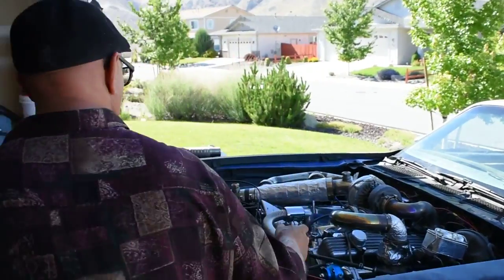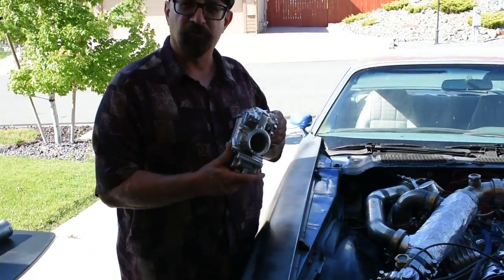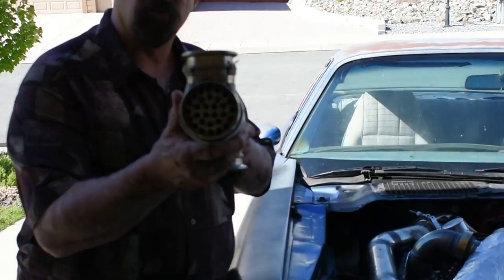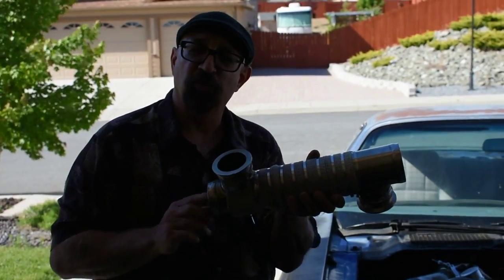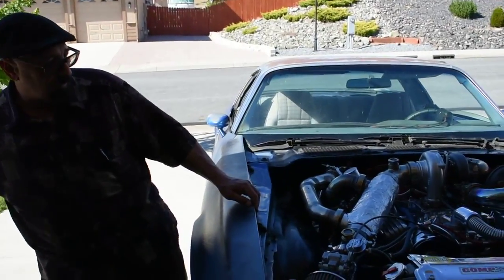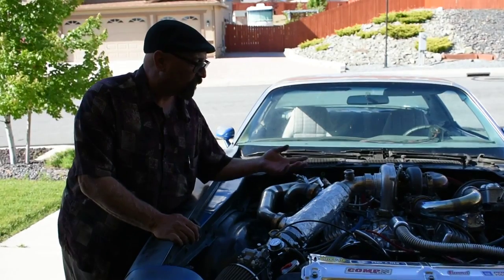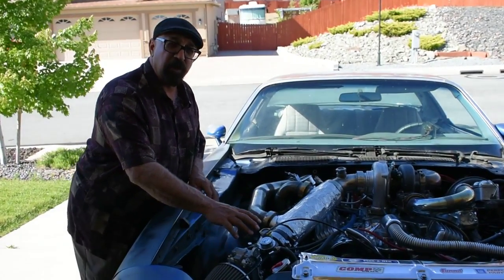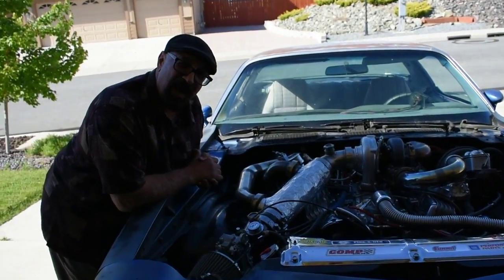На парах бензина Gas Vapor Car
Включите субтитры,выберите язык,получите перевод,а мне лень. Историческая справка. Барботажный  карбюратор – единственный в своем роде узел, позволявший приготовить идеальную топливно-воздушную смесь. Такая ТВС представляла собой смесь паров и атмосферного воздуха и позволяла достигнуть максимального КПД двигателя при минимальном расходе жидкого горючего. К сожалению, конструкция барботажного карбюратора была громоздкой и небезопасной в использовании, а отношение количества воздуха и паров топлива сильно зависело от температуры окружающей среды.Но это было при той технологии,а сегодня...ВСЁ В НАШИХ РУКАХ !!!